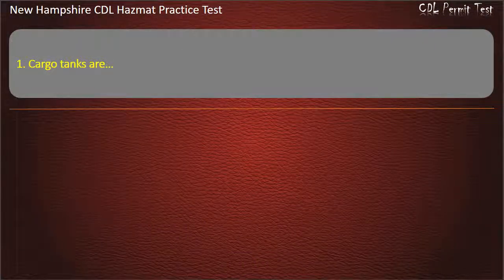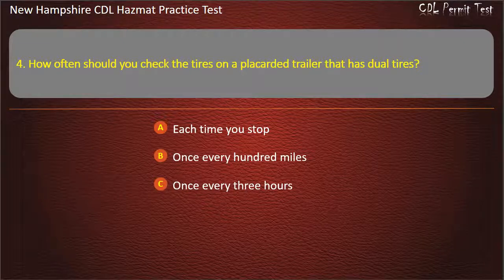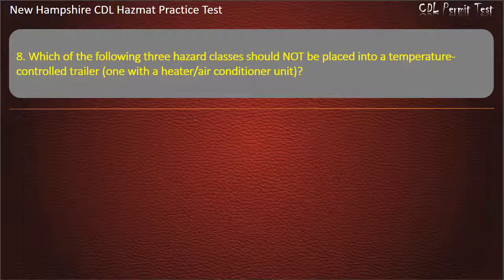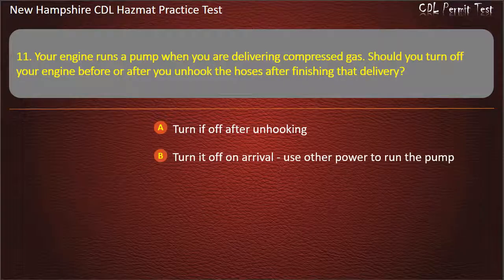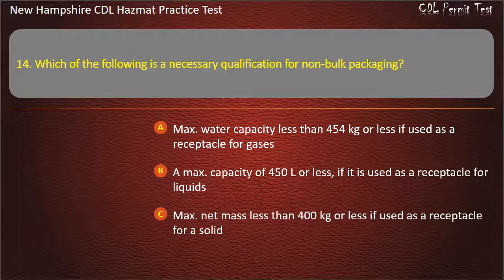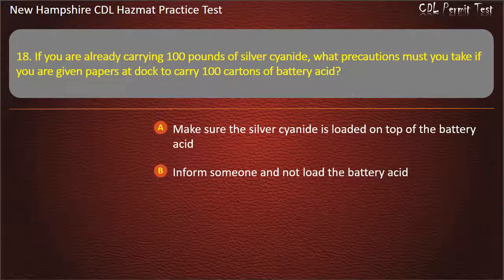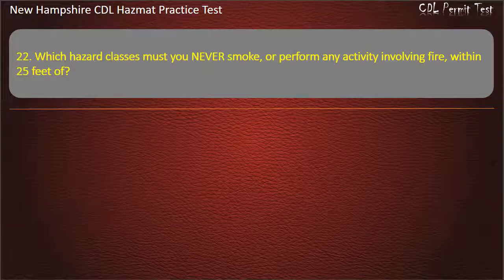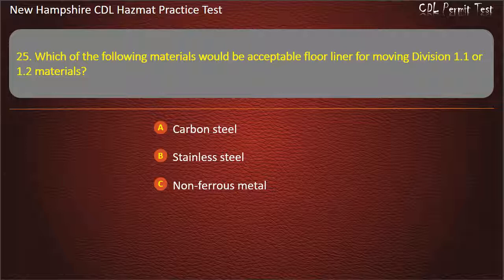New Hampshire CDL Hazmat Practice Test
Hope that our practice tests will help you well prepare for the written test. Keep practicing with us, you'll get your license soon ;-)